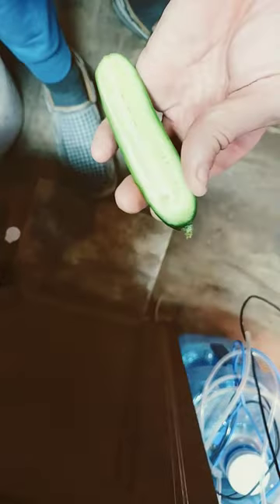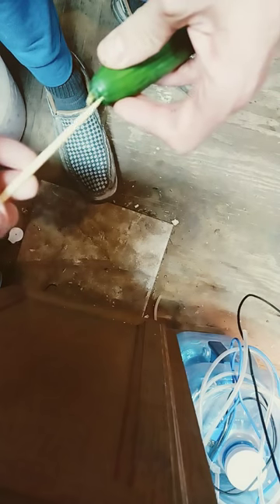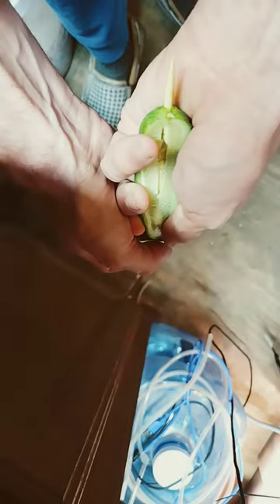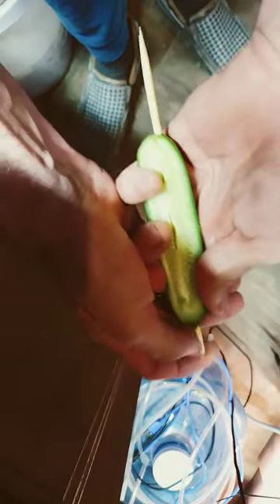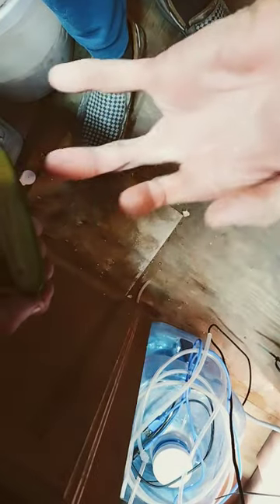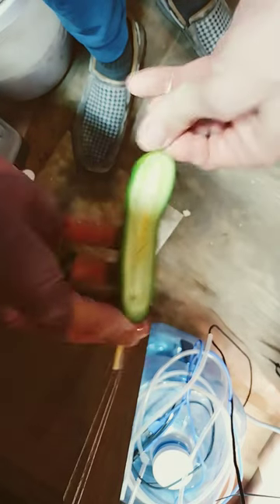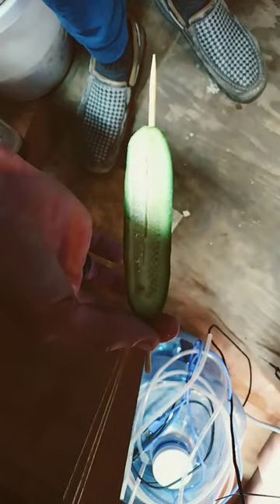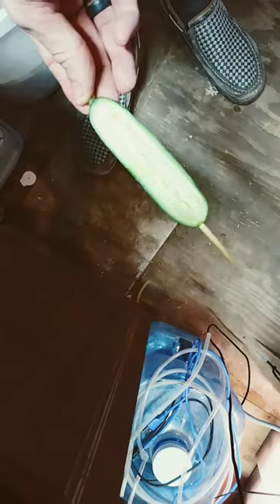Cucumber instructions for feeding a Pleco!!!